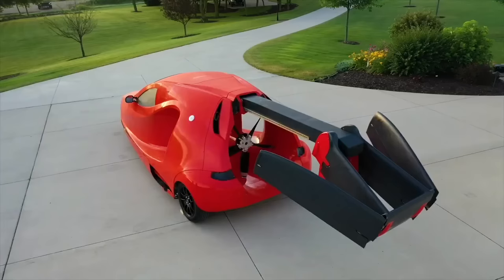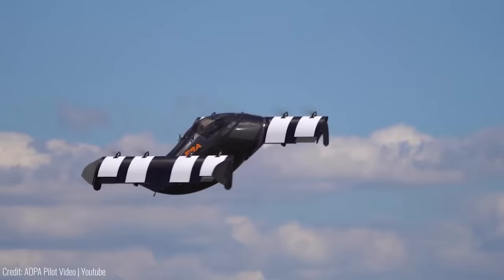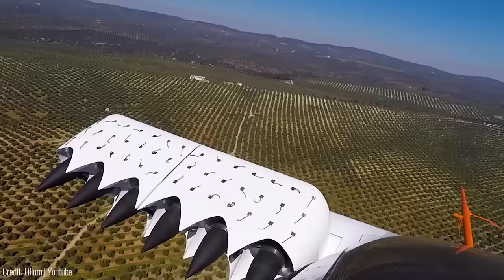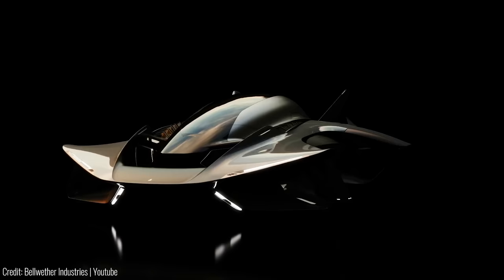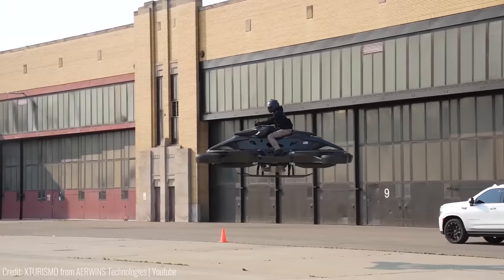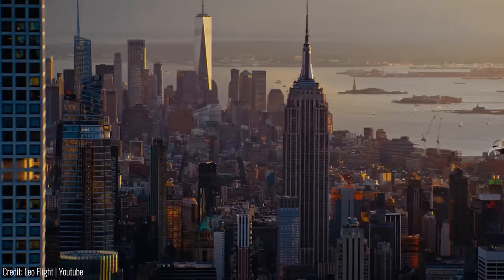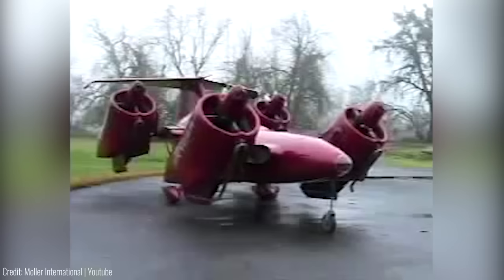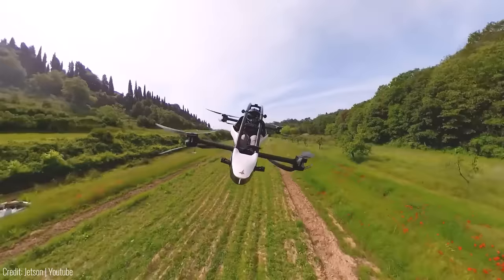12 FLYING CARS You Can Actually Buy !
12 FLYING CARS You Can Actually Buy !

Inventions Featured.

12) PAL-V International Liberty Sport

11) BlackFly

10) Klein Vision’s AirCar

9) Lilium Jet

8) Bellwether Antelope

7) Samson Sky’s Switchblade

6)  Xturismo

5) Airspeeder: EXA Series

4)  LEO COUPE

3) Moller M400 Skycar

2) Hover Scorpion Bike

1) Jetson One